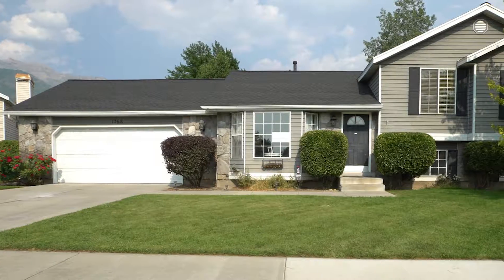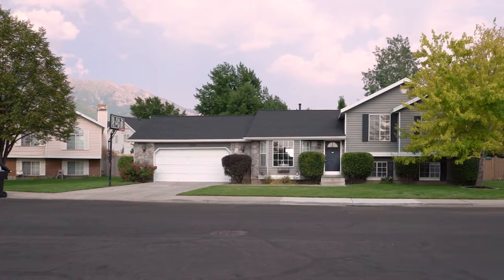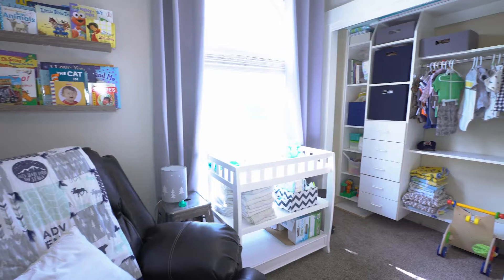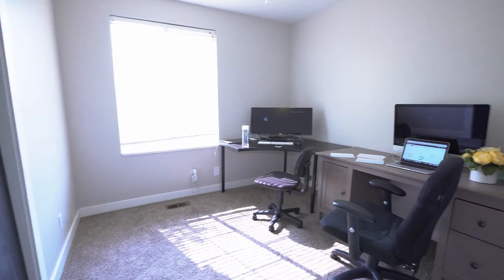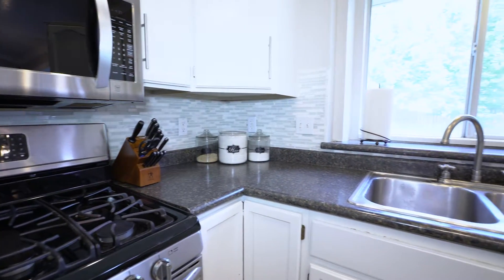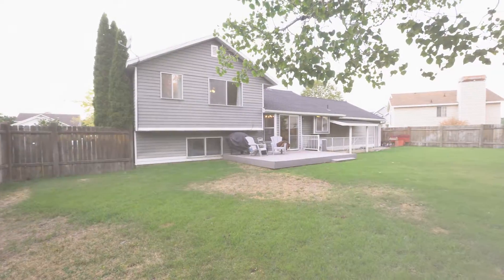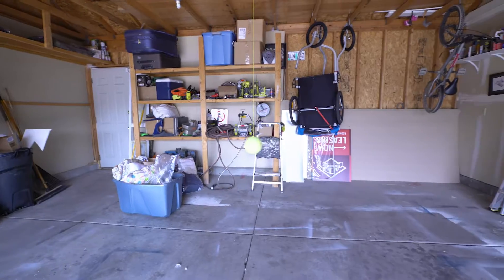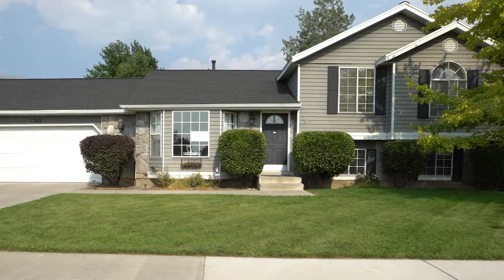1768 N 980 W, Orem | Jenny Grothe | Keller Williams, Utah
1768 N 980 W, Orem | Jenny Grothe | Keller Williams, Utah

Clyde Group Real Estate - Agent Jenny Grothe